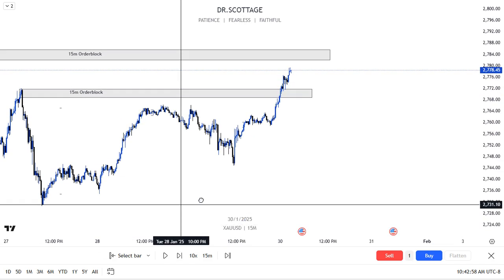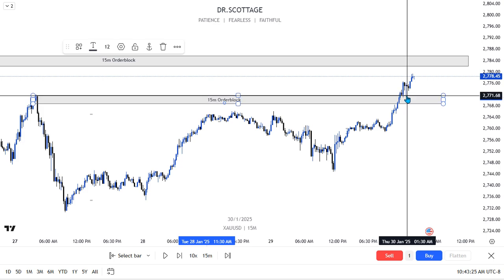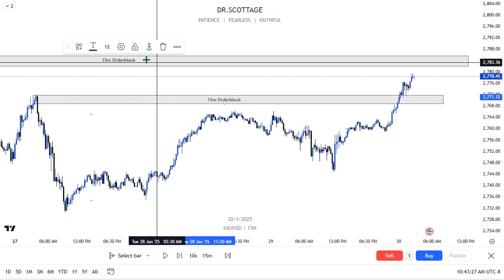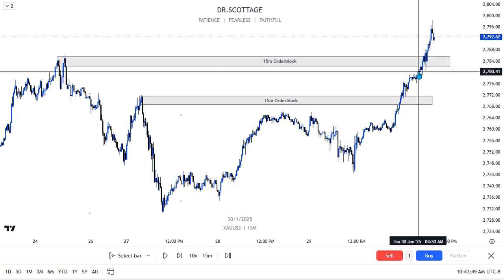Breaker Blocks Simplified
Just a quick breaker block video that I recorded for a friend.